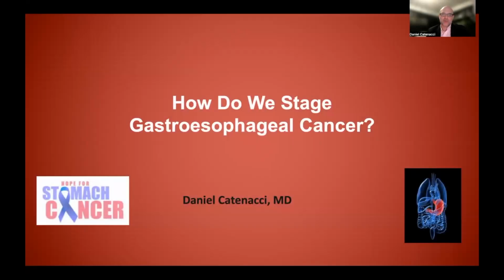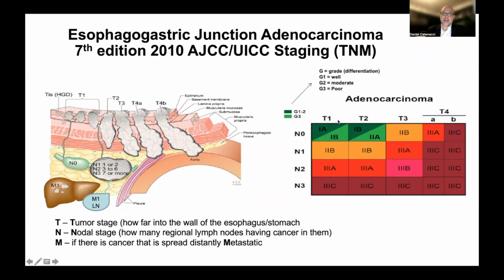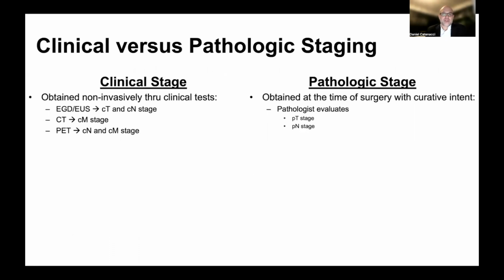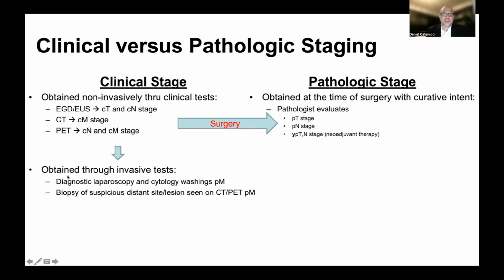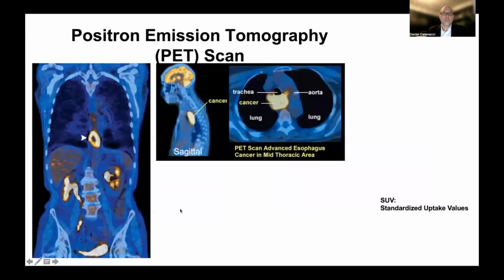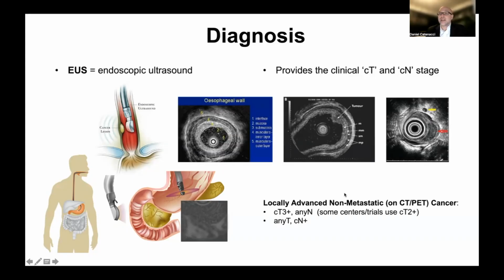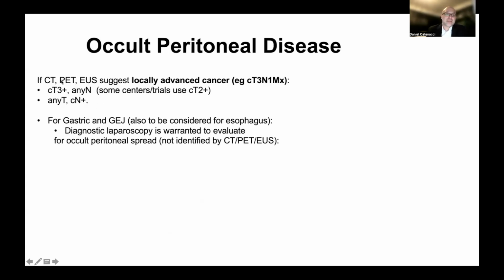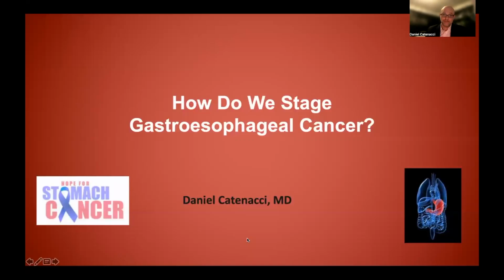10 How Do We Stage GEC?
In this video, Dr. Dan describes how GEC is staged at the time of initial diagnosis.